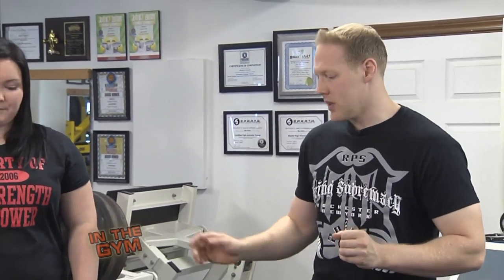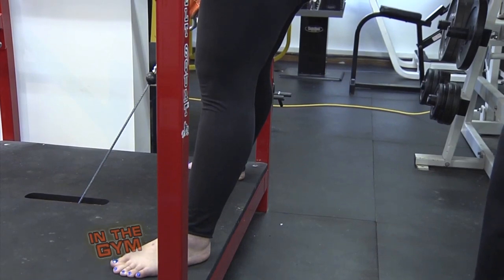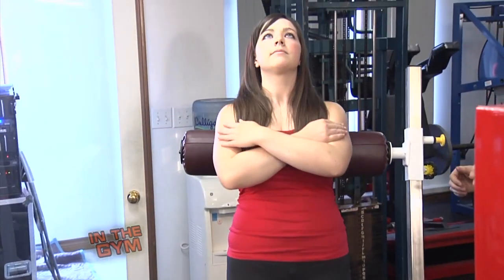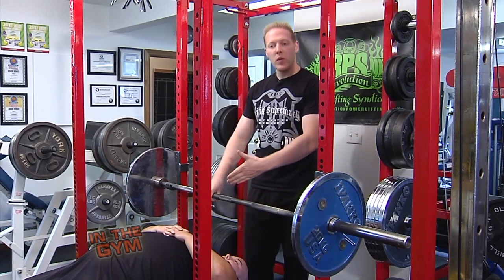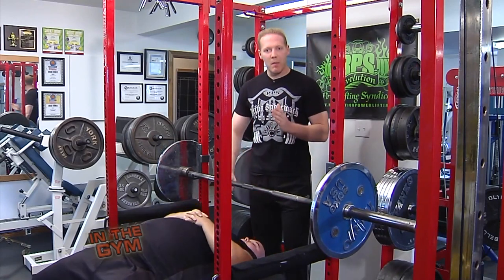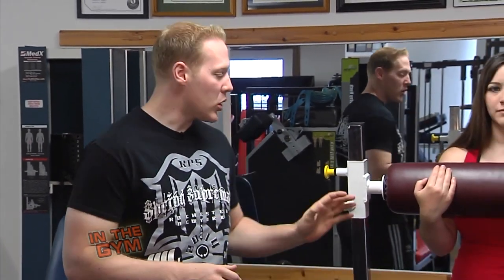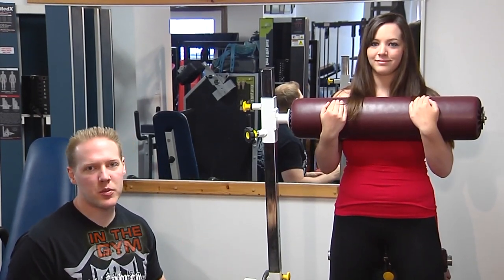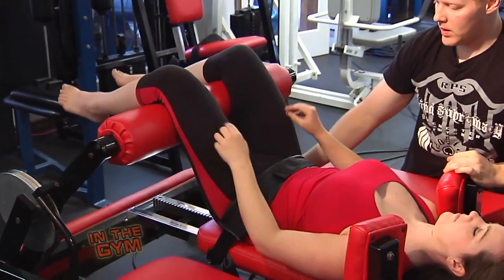Powerlifting Accessory Work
In the Gym with Michael Petrella - Season 2 - Episode 2

In this episode we discuss accessory work for helping build the squat, bench press and deadlift.